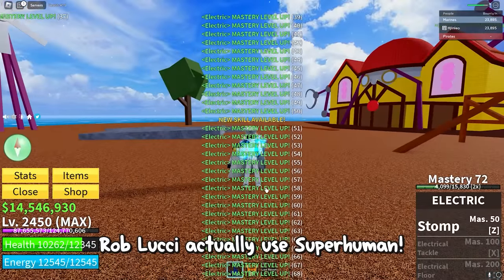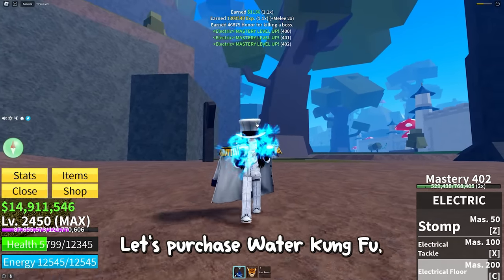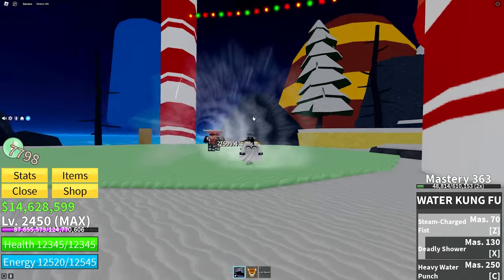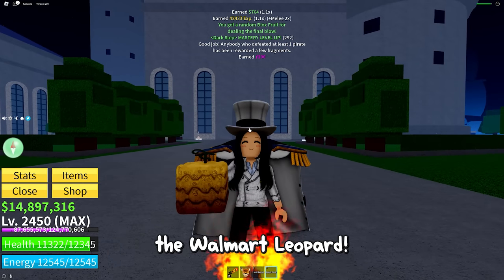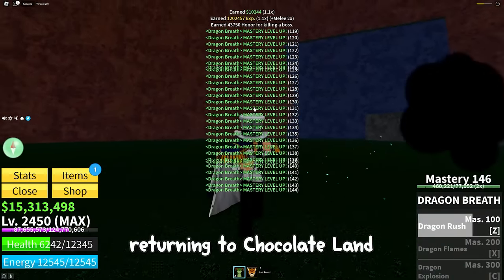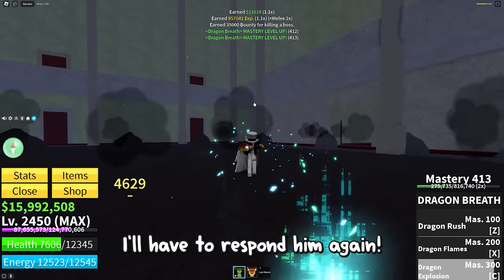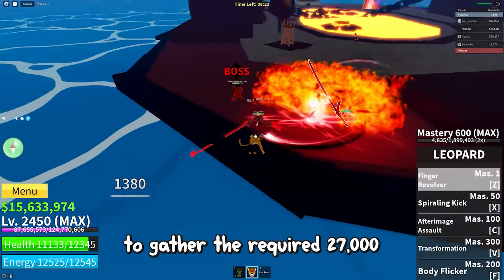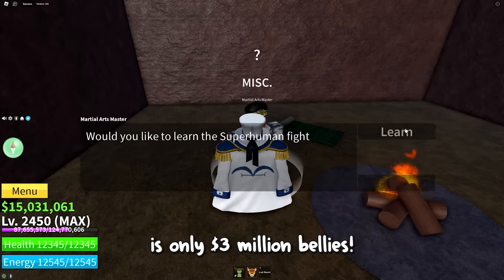I Became Rob Lucci and Obtained Godhuman in Blox Fruits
In this video, I will be going from Combat To GODHUMAN as Rob Lucci in Blox Fruits!

As a dedicated Blox Fruits YouTuber, I create a wide variety of exciting and informative content based on one piece characters, game guides, updates, and fun live streams.

So why should you tune into my videos and live streams? Simple – because I offer the one of the best Blox Fruits content around. My videos informative, engaging, and my live streams are always a blast.

Title ► I Became Rob Lucci and Obtained Godhuman in Blox Fruits